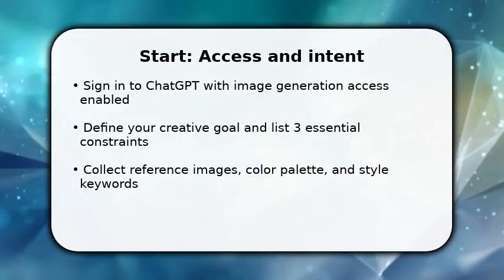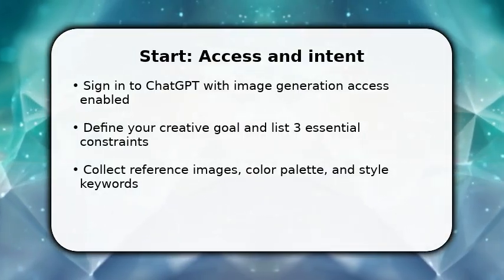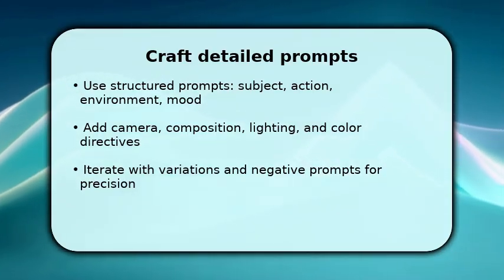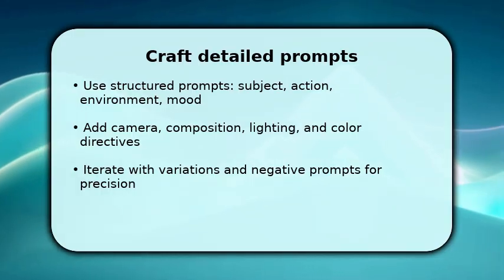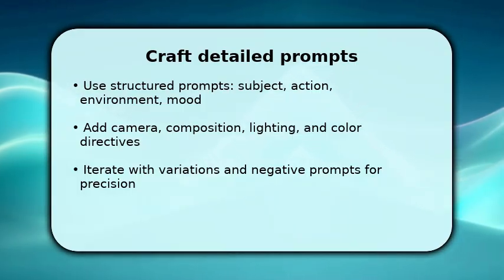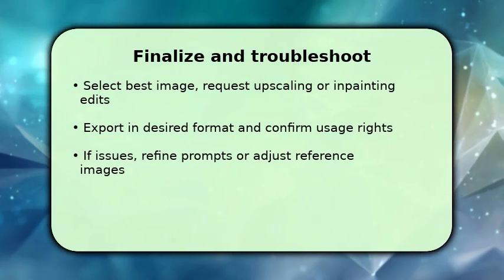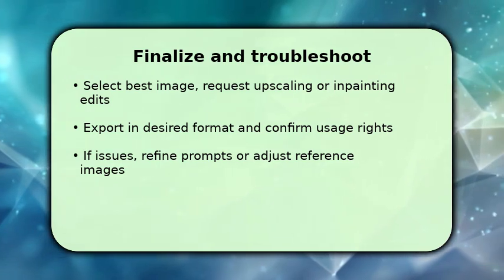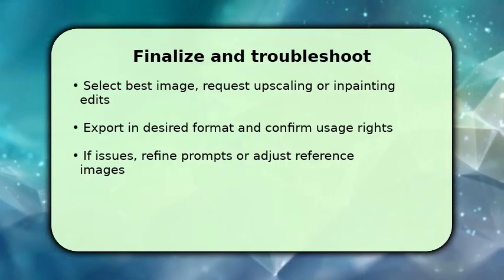How to Use Chatgpt Dalle 3 (updated)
Discover the latest updates on using ChatGPT Dalle-3, including tips for effective communication and integration into your workflow. Learn how to maximize its potential with our step-bygy guide.